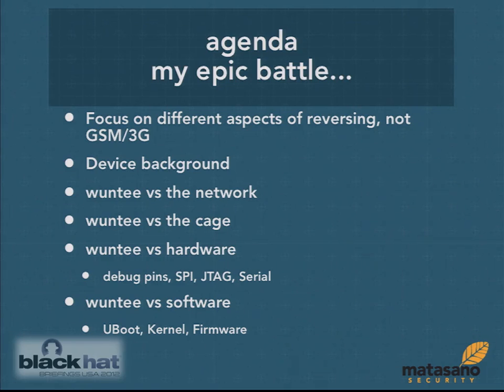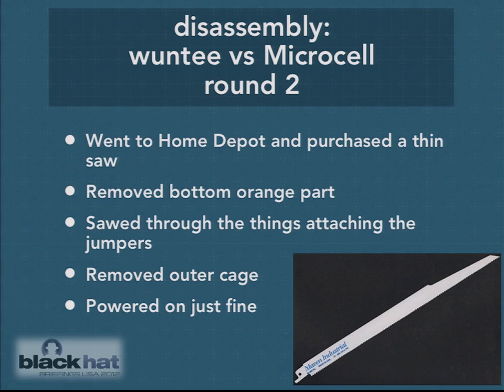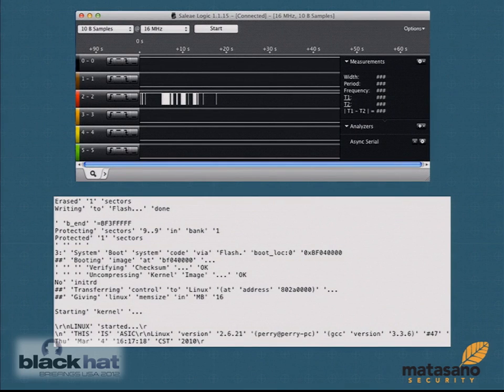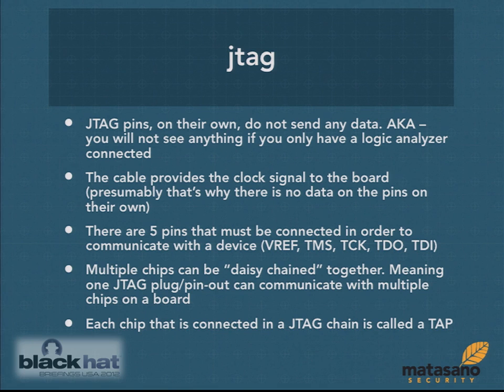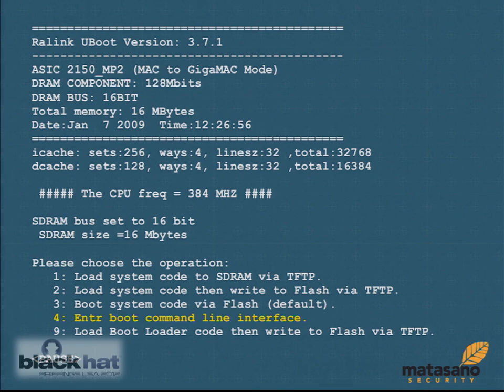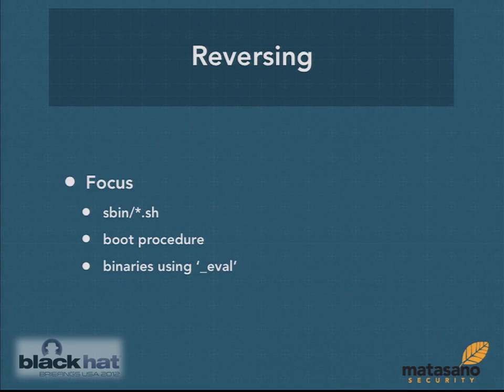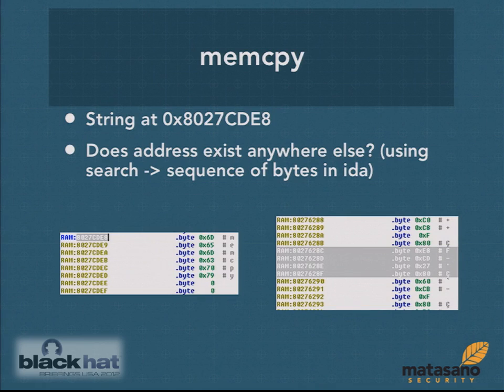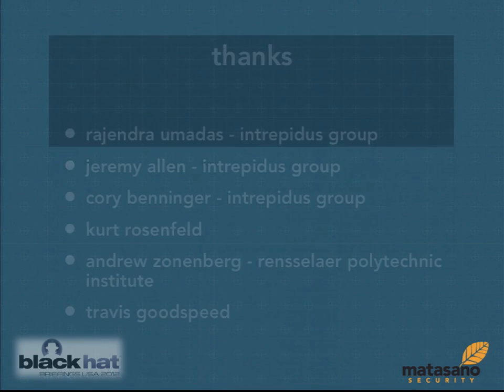Blackhat 2012: Crack a Microcell?